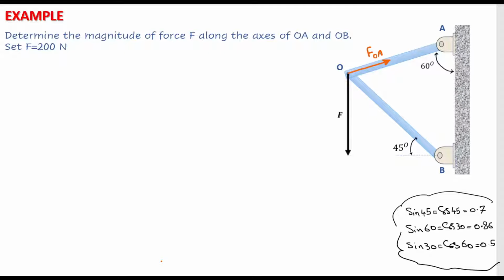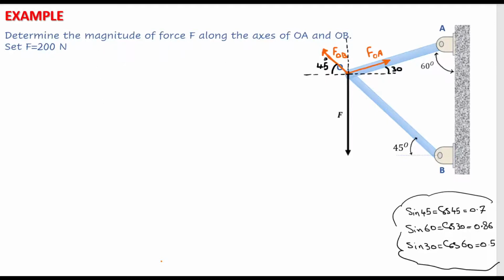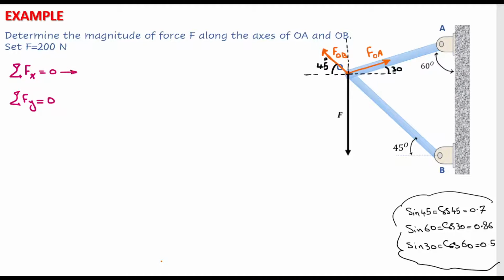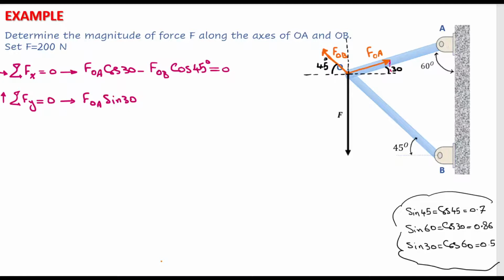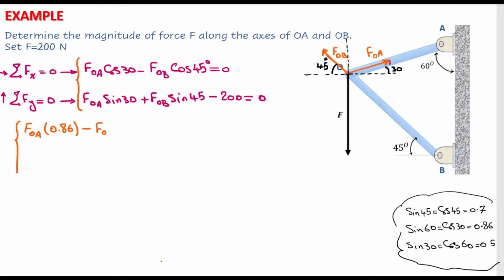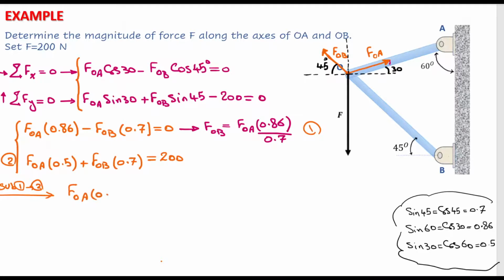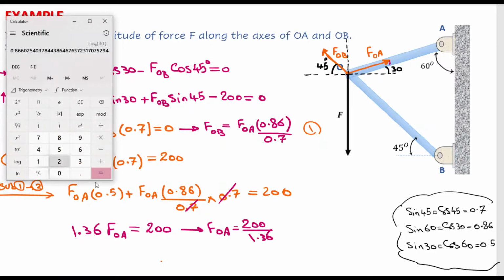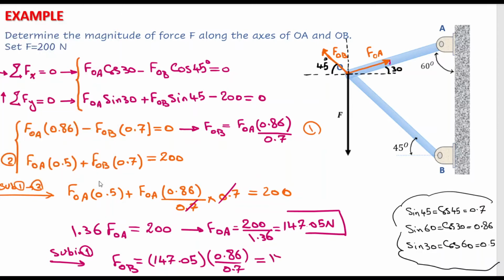Components of force Example 1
In this video, you will learn how to find the components of a force along the members of the structure. This skill is very important in Physics, Statics, Dynamics and even electromagnetics. I recommend watching my videos about finding the components of a vector along the axis before watching this video.